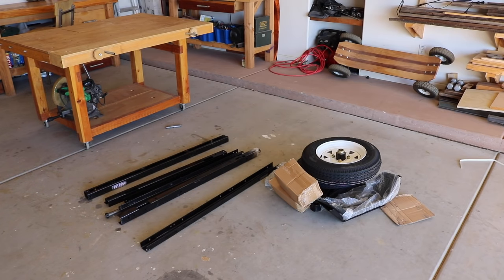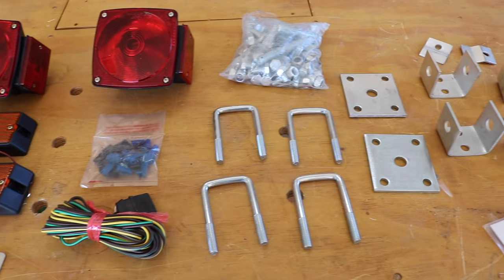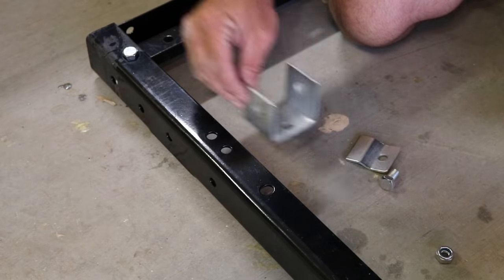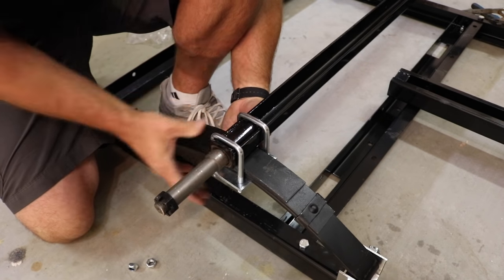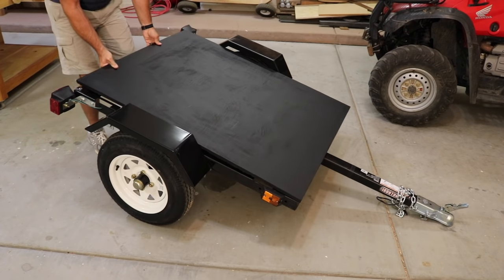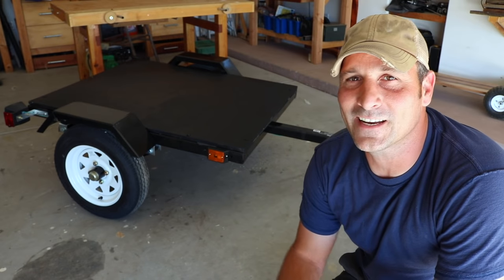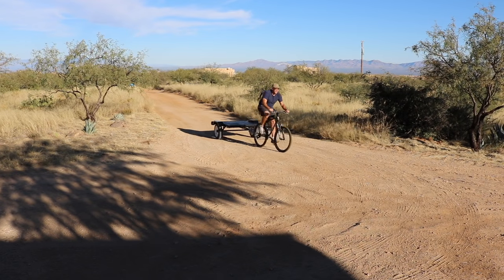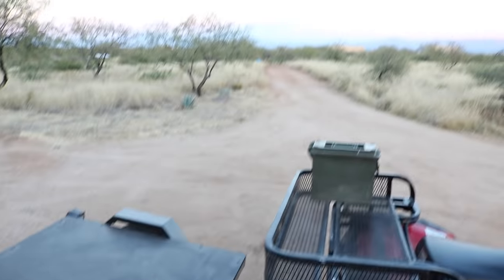Ironton Utility Trailer - How To Assemble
Here is a quick video on How to assemble a Northern Tool Ironton 40 x48 trailer.  I plan to use this trailer for a wide variety of uses around my property, but one more specific project that I will tell you about at the end of the video.

First song:  Plastic or Paper by Wes Hutchinson

Second song:  Not Too Cray by Huma-Huma

Here is the link to the trailer I'm assembling in this video